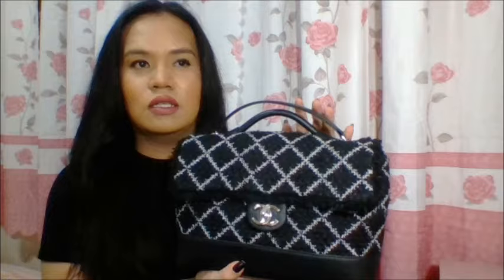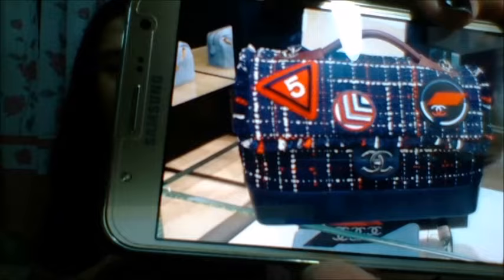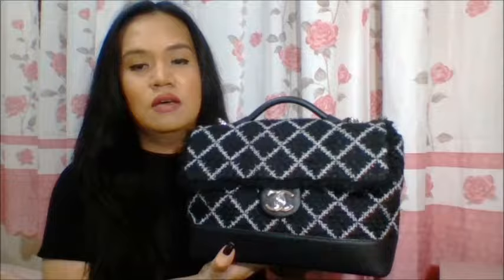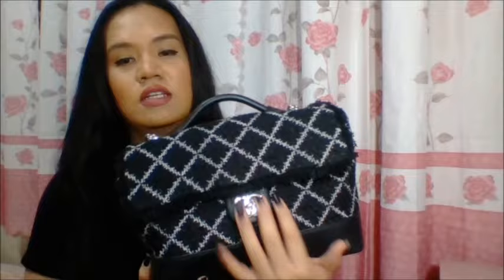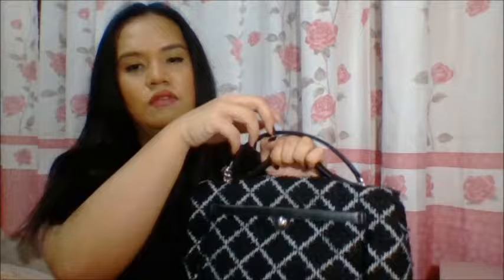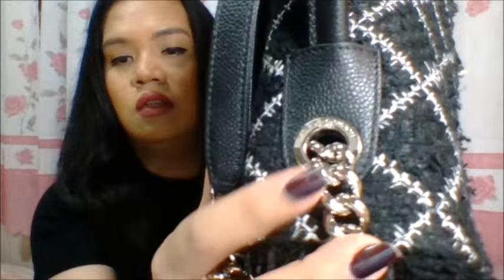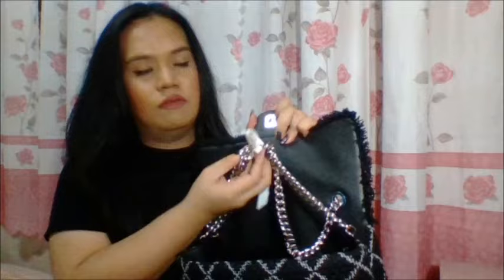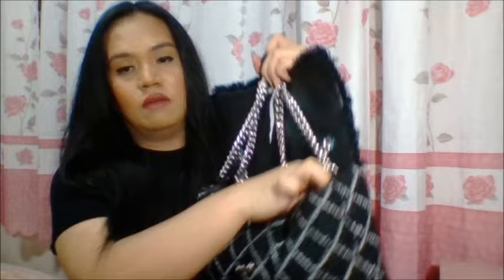In Detail: Chanel Sac Rabat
Chanel Sac Rabat/ Flap Bag
tweed and grained calfskin
SS16
11.4x7.5x4.7 inches
A93307 Y60545 C8951